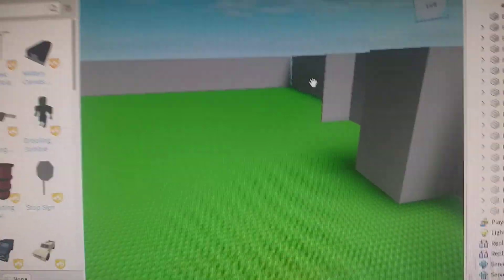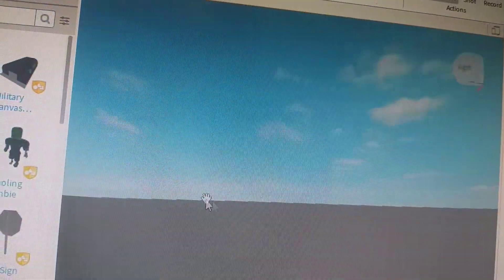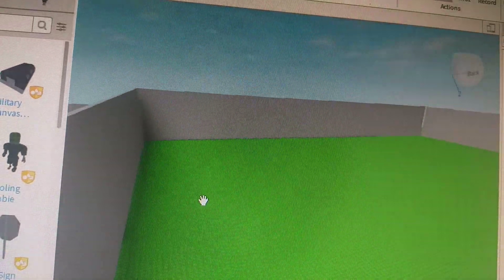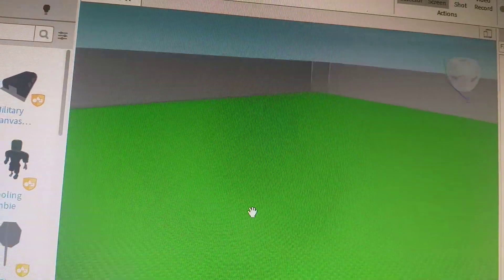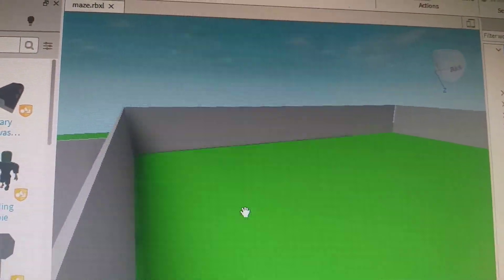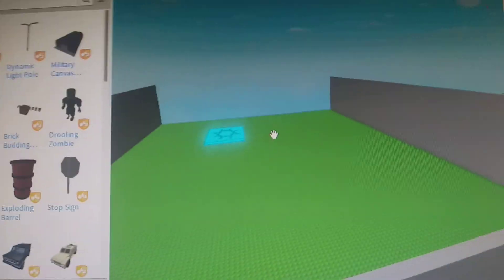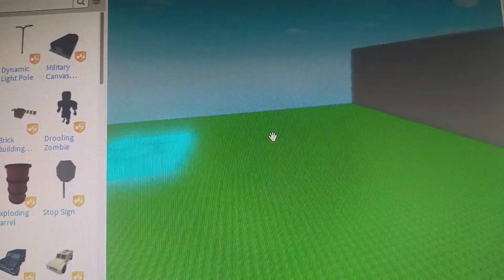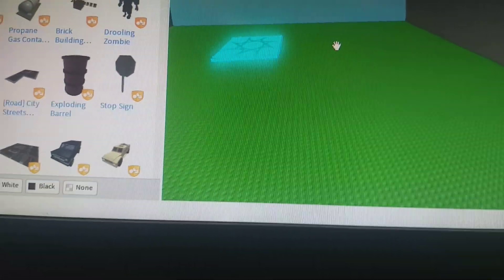Making a game called 'impossible maze'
Favourite the game to be notified,when the game releases